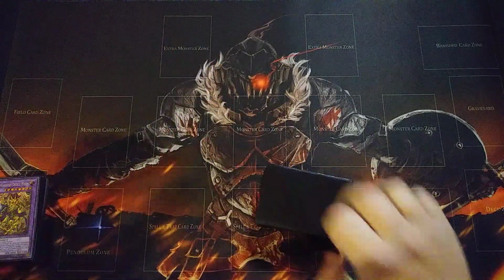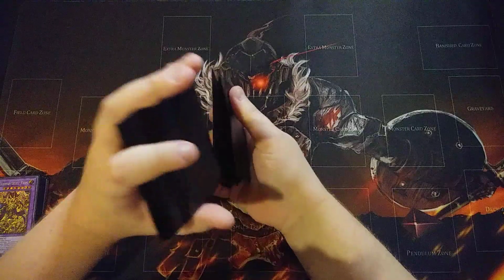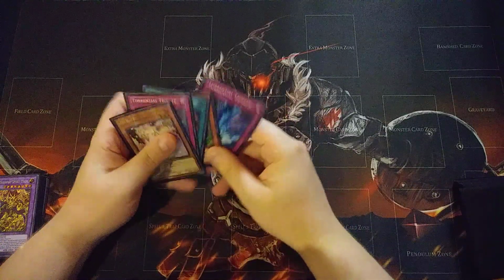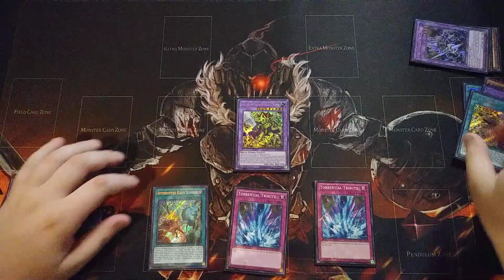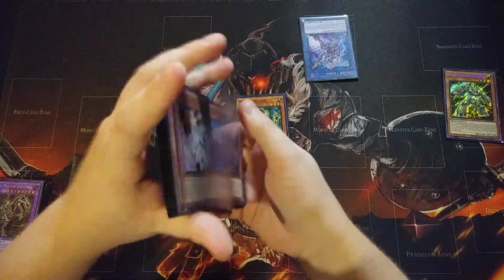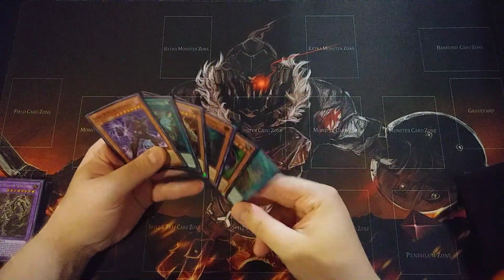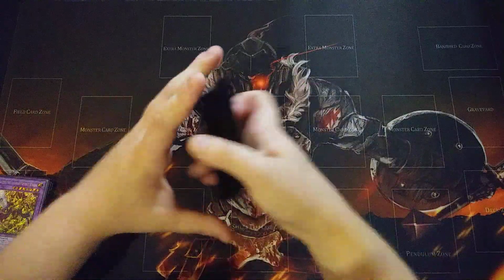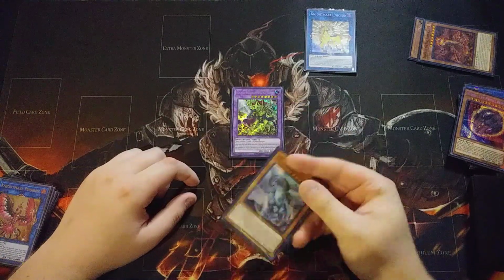HOW TO PLAY A FOSSIL DECK! TEST HANDS AND COMBOS! (AUGUST 2020) YUGIOH!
PATRONS:
TIER DARK ARMED DRAGON!
Just Txne
Yugoslav Tachanka